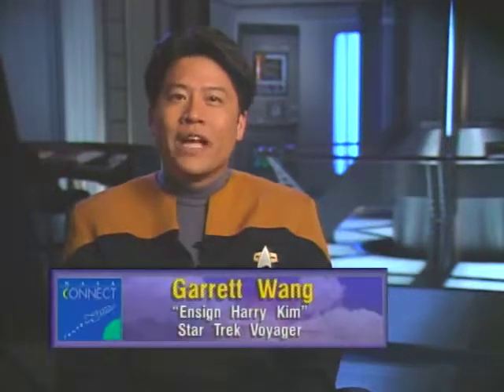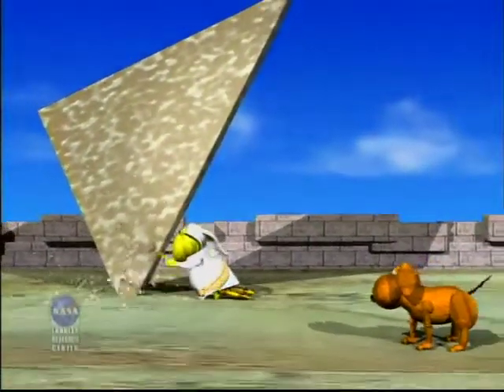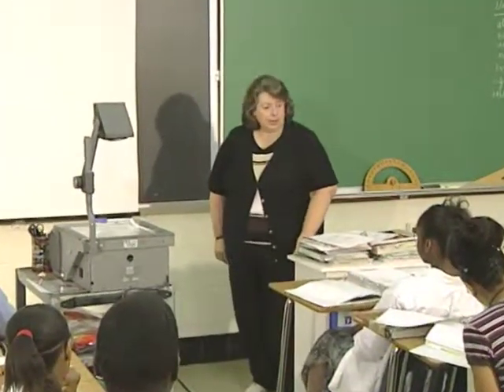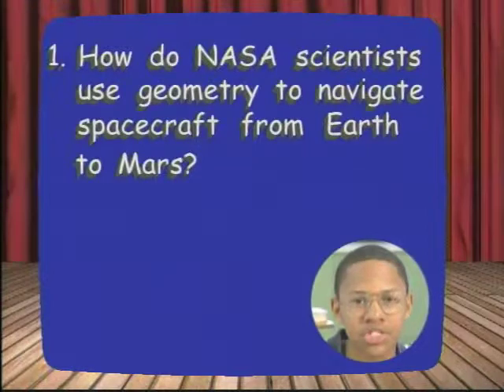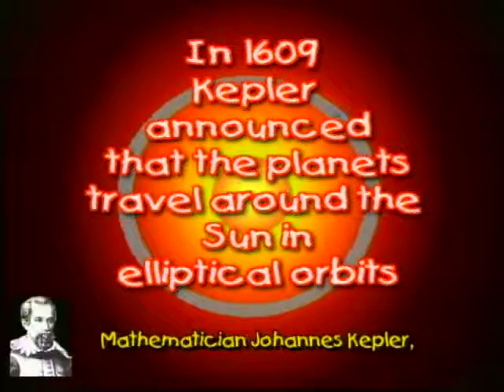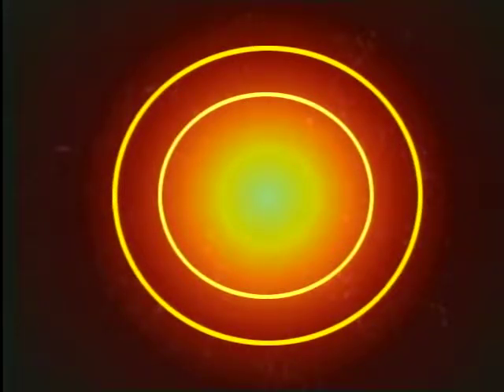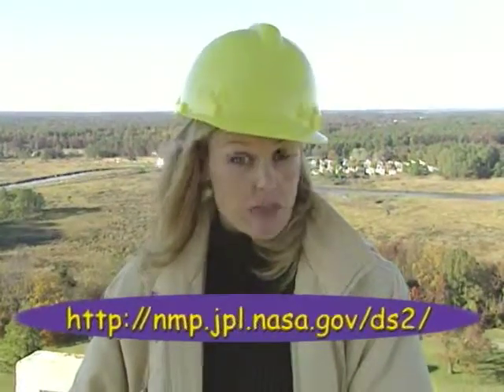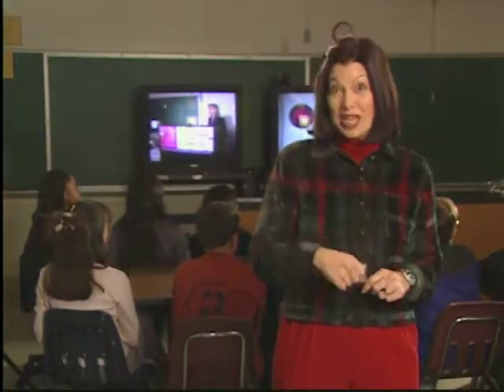Geometry of exploration: Water below the surface of Mars?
NASA CONNECT - Geometry of exploration: Water below the surface of Mars? - NASA; Langley Research Center
Students learn how geometry, geometric shapes, and navigation are used to explore Mars. They also learn how NASA researchers collect, analyze, and interpret the data collected from exploration to develop theories about the existence of water and life on Mars.